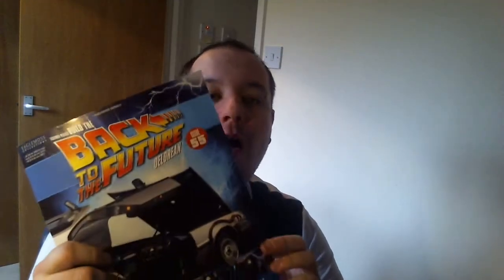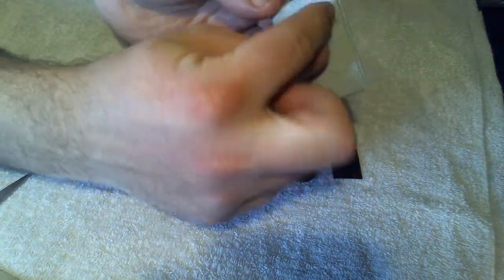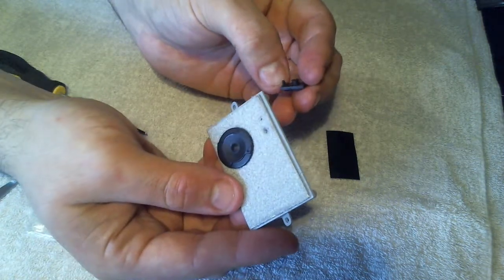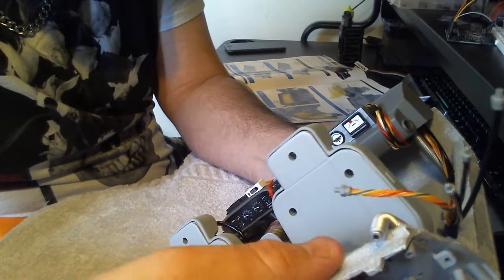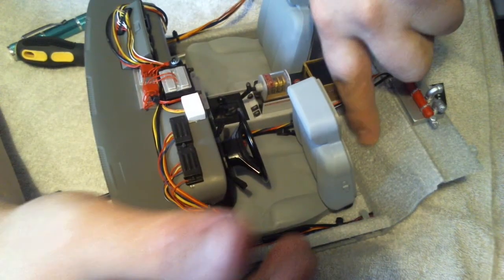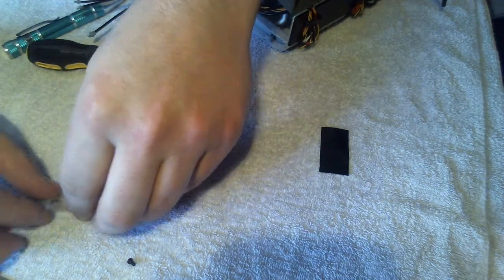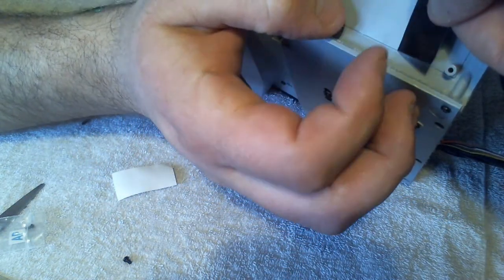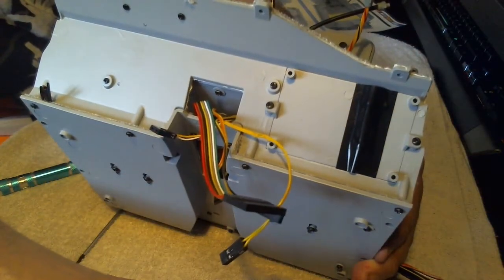Build the back to the future delorean issue 55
Hi I'm Horlicks.

In this video i will be showing you whats in issue 55 Of Build the Delorean by Eaglemoss.

Please see links below to the Official Facebook group and also the link if you would like to start your own subscription.

If you Enjoy my videos then why not take a look at my R2 D2 model found here..

(Alex) AKA Horlicks